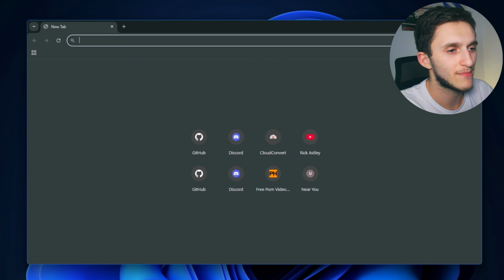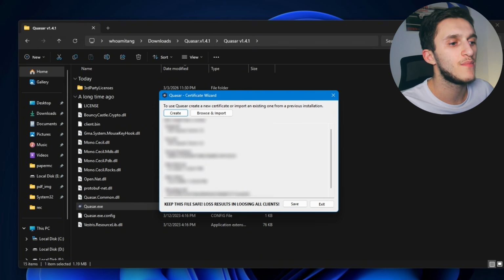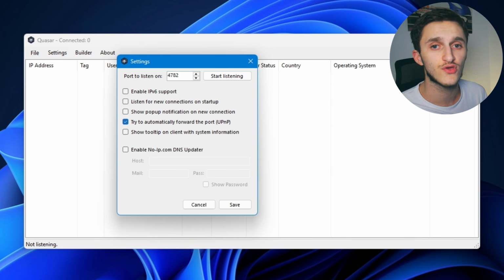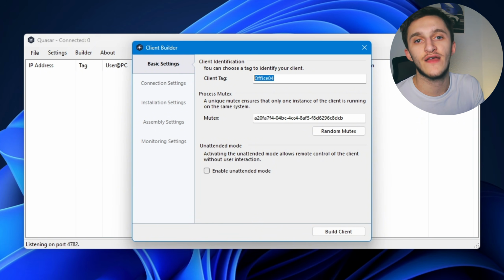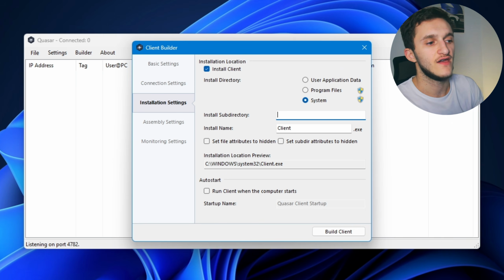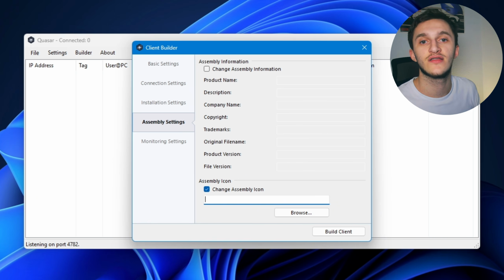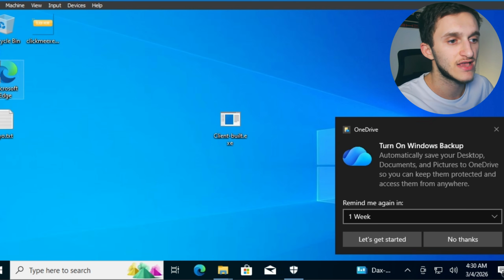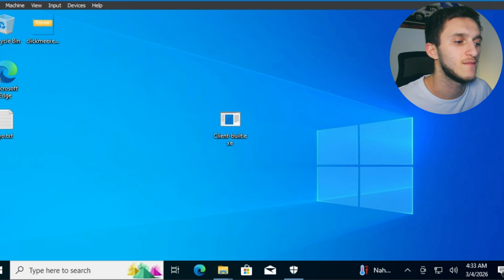How Hackers Take Full Control of Your PC Remotely (stay safe)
In this video I break down Quasar RAT—a Windows remote administration tool (RAT) written in C#/.NET—and show what a “remote session” really looks like from the operator side, why tools like this get abused in the wild, and what defenders should watch for. We’ll look at the core concepts behind remote access tooling (client/server, persistence, command execution, remote desktop-style control) and how Quasar’s open-source nature makes it easy to repurpose for both legit admin/support and malicious campaigns.

Ethical note: everything shown is for cybersecurity education, malware analysis, and defense in a controlled lab with explicit permission—never on real systems you don’t own or have authorization to test. If you’re into ethical hacking / penetration testing / blue team, you’ll get practical insight into how to spot RAT activity, strengthen Windows endpoints, and build better detection habits. Keywords: Quasar RAT, Windows RAT, remote administration tool, cybersecurity, ethical hacking, penetration testing, malware analysis, incident response, threat hunting, endpoint security, blue team, red team, C2, IOC, Windows security.